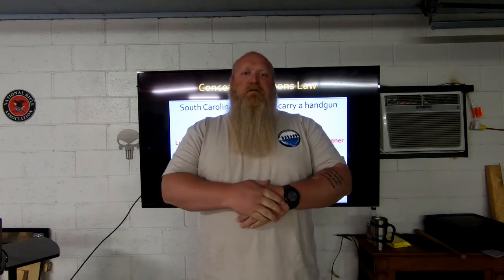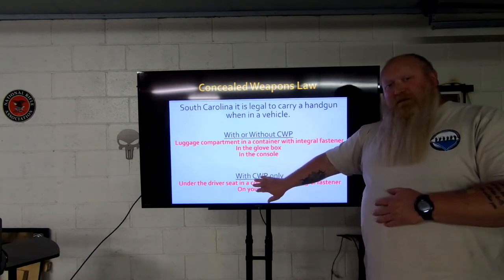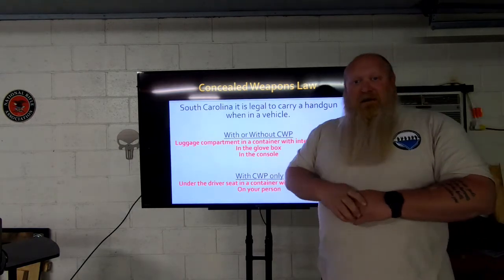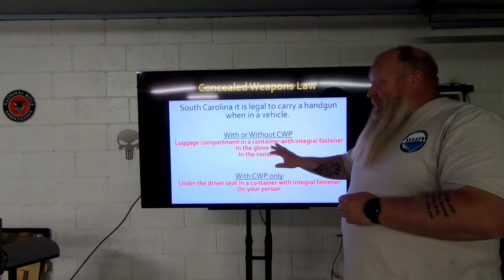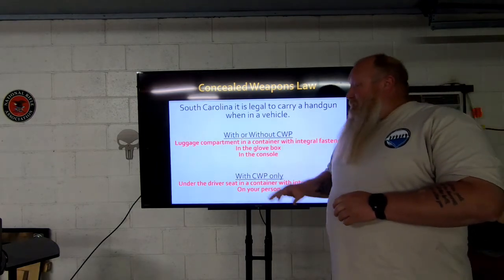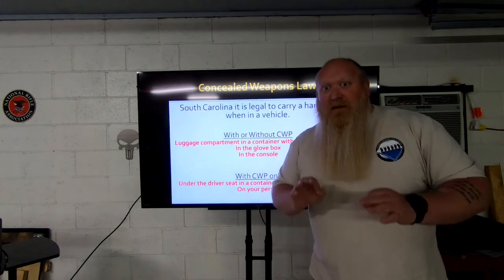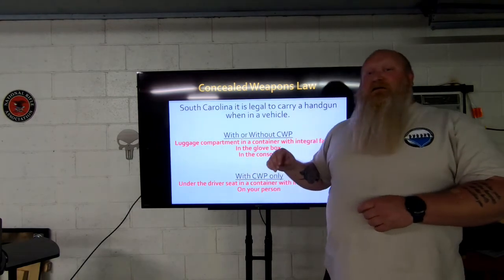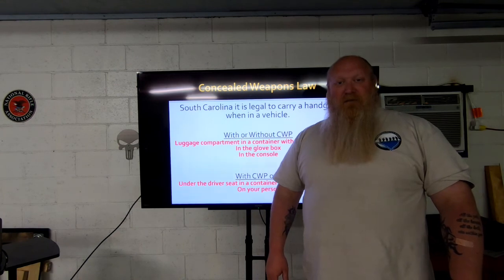South Carolina Concealed Carry: In Vehicle w/ & w/o permit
This is an updated video from the other one we did about where you can have a gun in your vehicle in SC whether you live here or not.  Now 2 spots are only for a permit holder or if your permit is recognized by SC.  I hope this clarifies some confusion that was brought up by the last video.